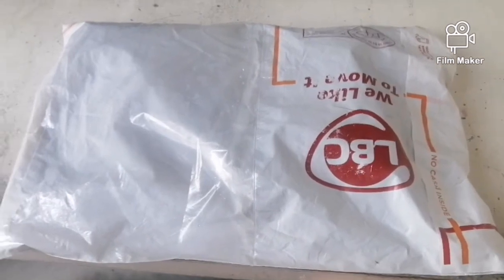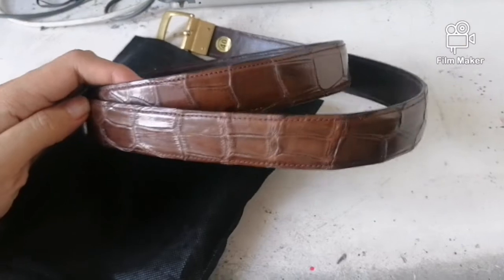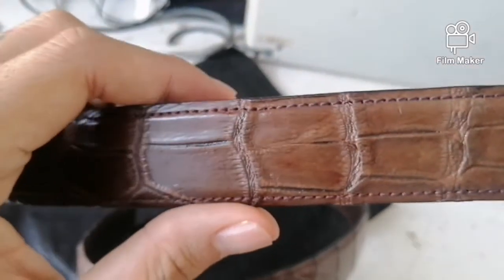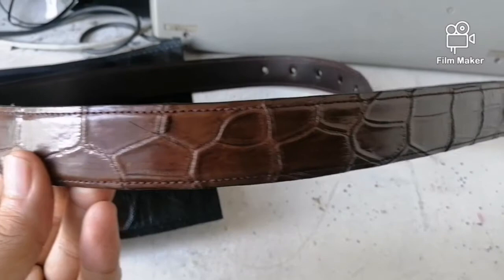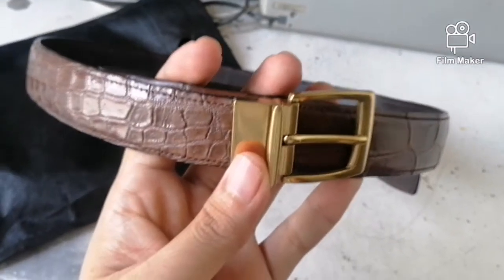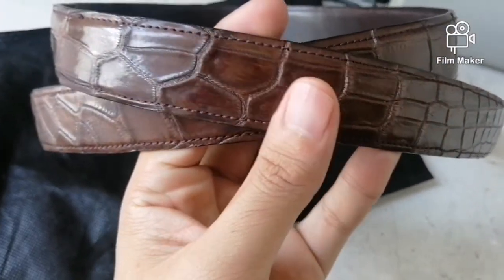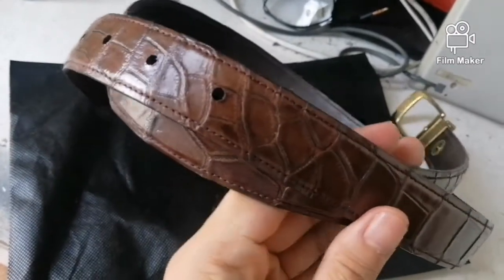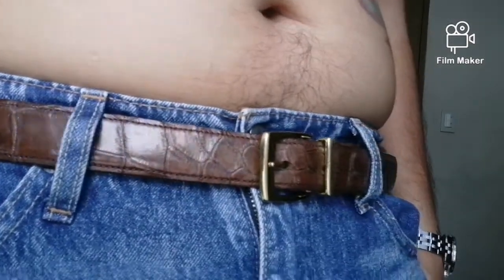Genuine Crocodile Leather Belt Philippine Made